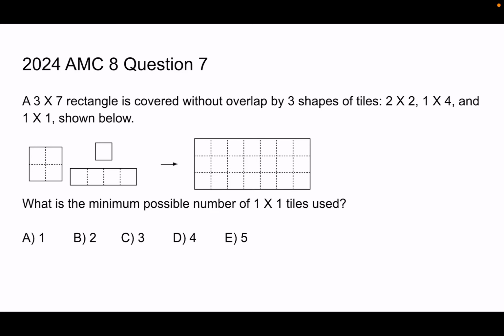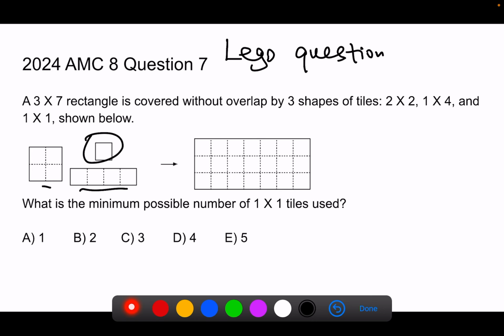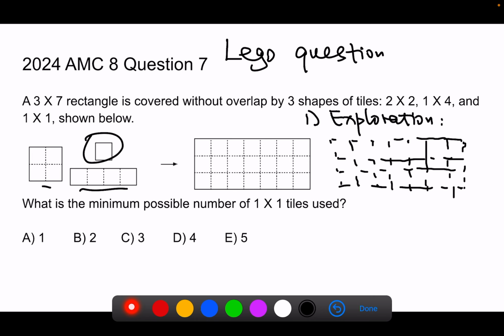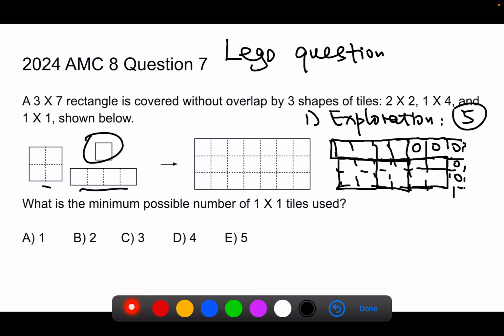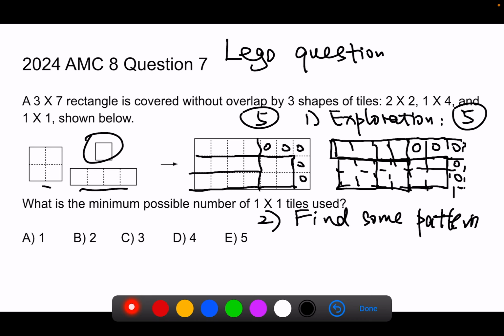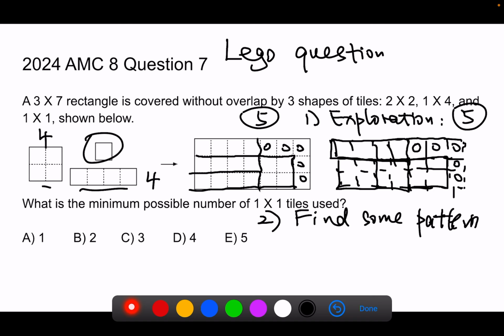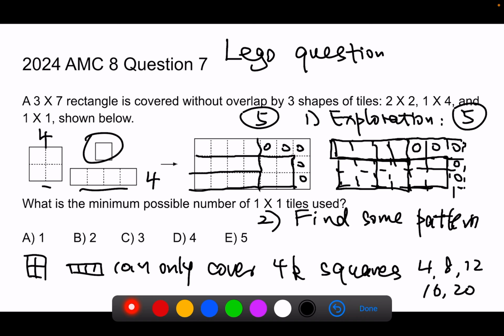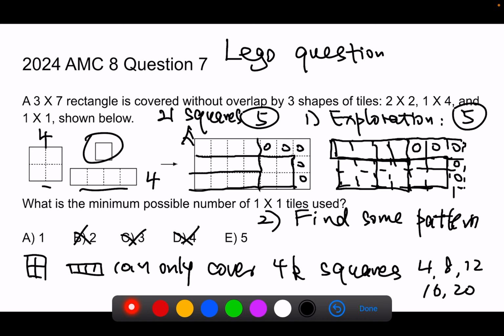2024 AMC 8 problem 7 solution